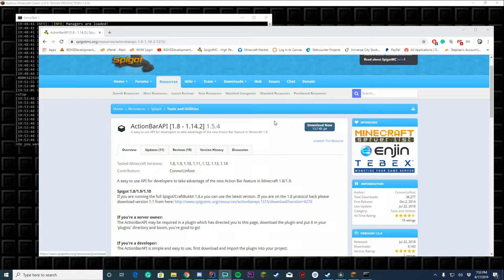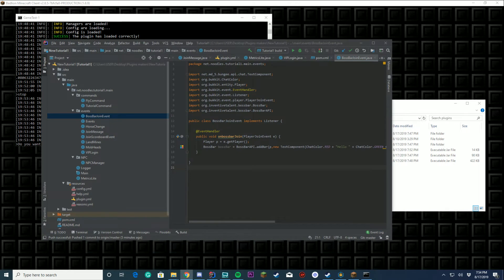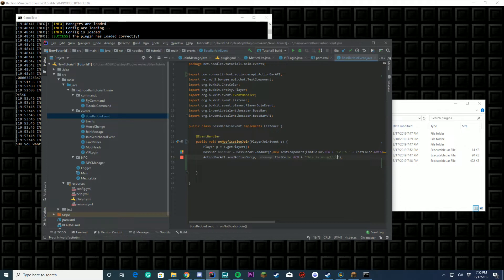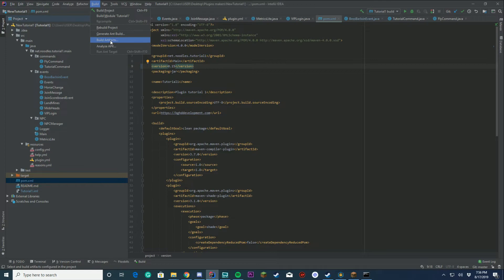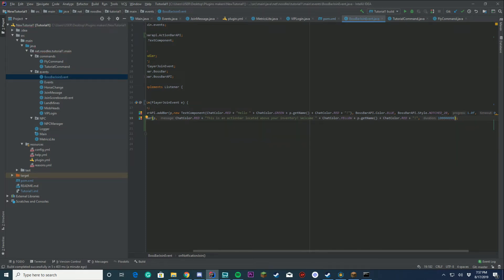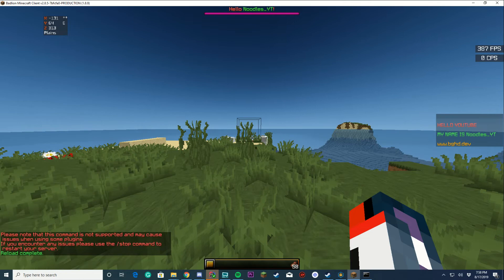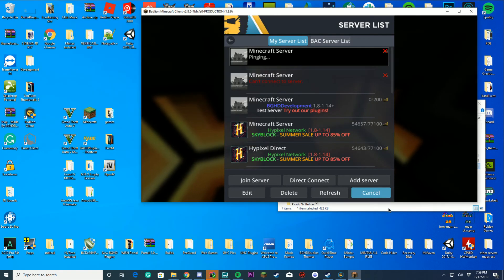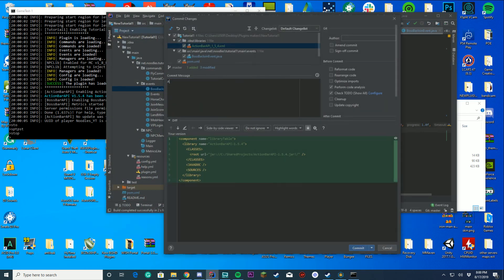Spigot Coding Tutorial Ep#20 - Adding ActionBars